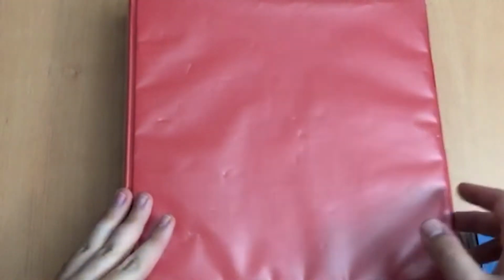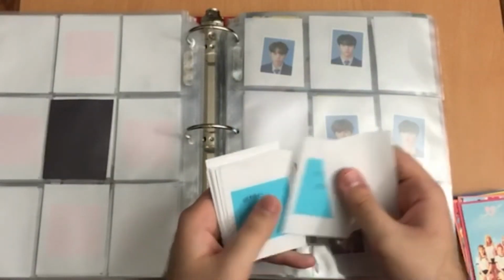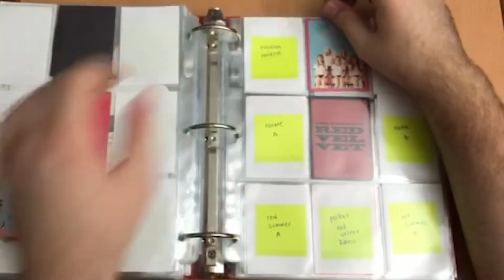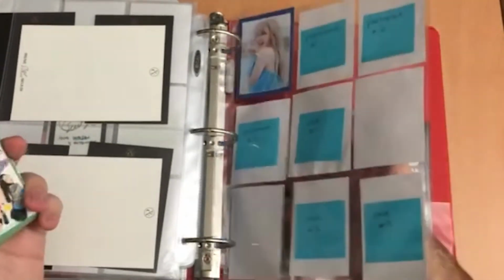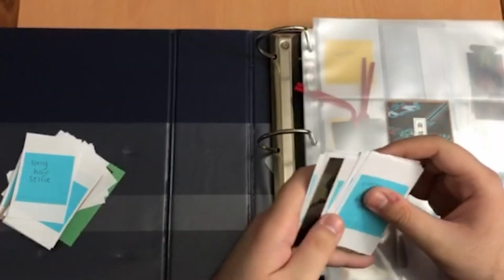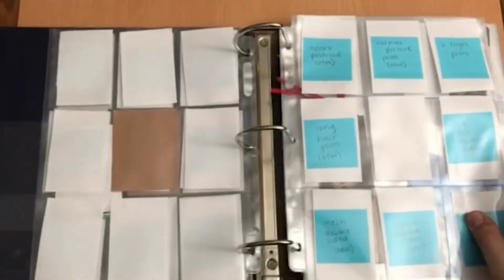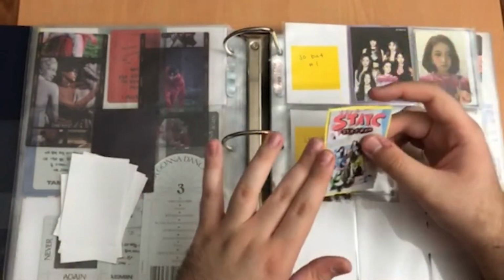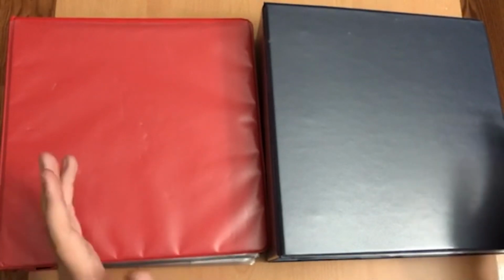BACK TO THE BINDERS (Binder Organizing #2)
Hello, hope everyone is safe and healthy! In episode #2 of the Binder Organizing series, the binders get some very much needed attention as we set up for recent comebacks and add a new group to the binder!

Also, if you have been watching my videos for a while, I've had the same background music on all of them. However, I was able to find more great lofi music to put behind my videos! It is from Lukembro here on YouTube, here is their channel if you liked it!

Helpful resources:
I was able to find a carrd with links for all resources that I was looking for beforehand!
dotherightthing.carrd.co

I have a Twitch channel! Updates on when streams will occur will be on my Twitter.

Song Mentioned:
"Shadow" by f(x)

K-collect: @db3799